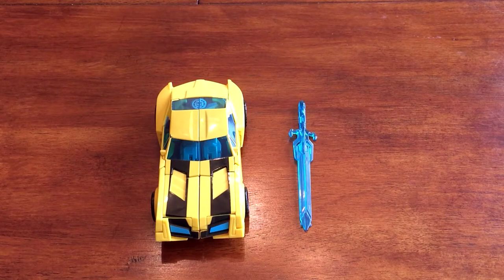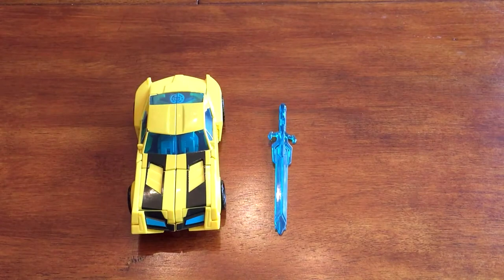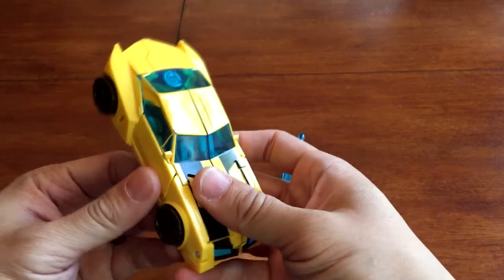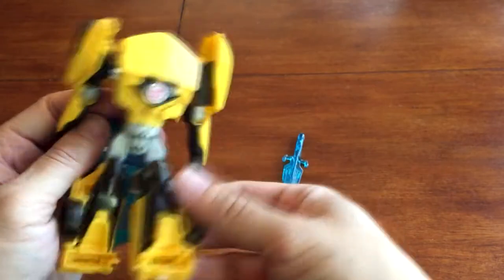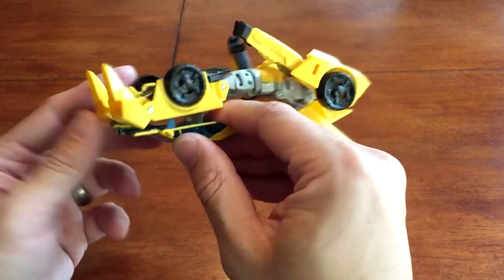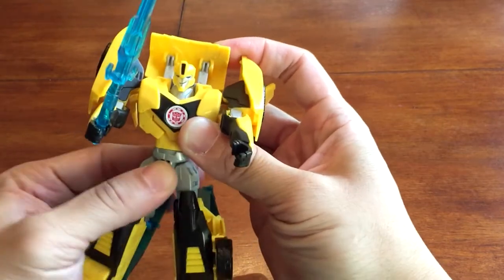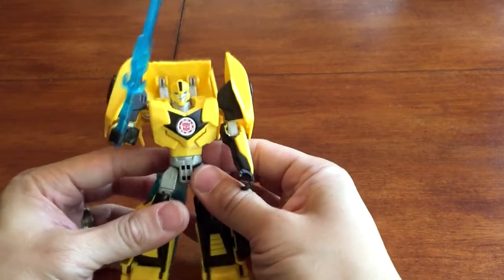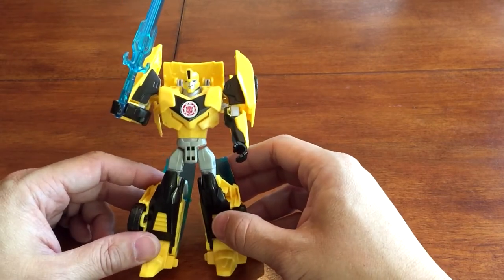Review: Transformers Robot in Disguise Bumblebee 2015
In this video we review Transformers Warrior Class Bumblebee! This is part of the new line that is coming out with the new animated series, Transformers Robots in Disguise. We are going to review more Transformers review videos in the future. :)

Check our our site: NerdActivity.com